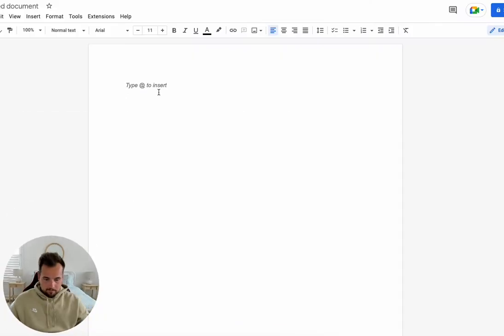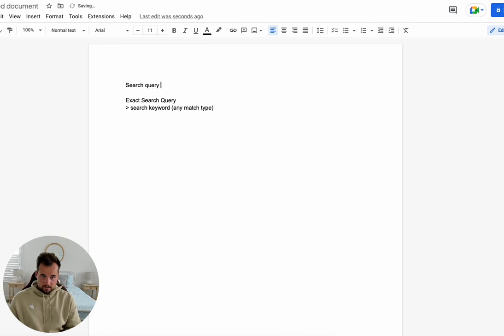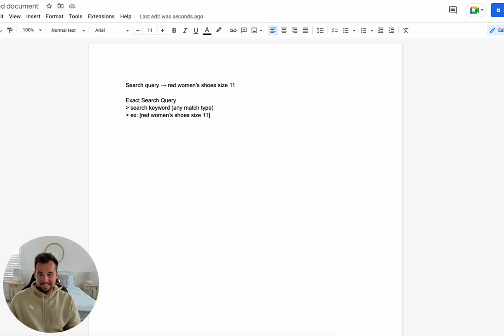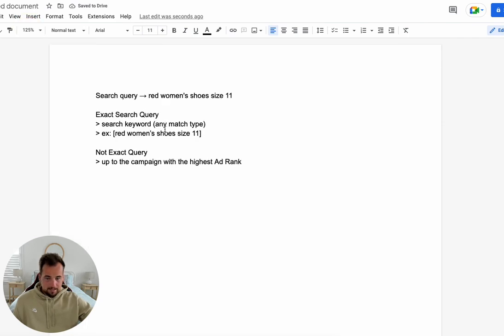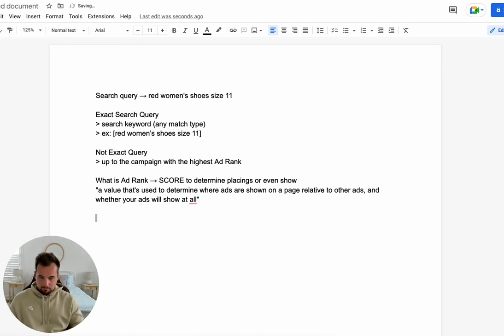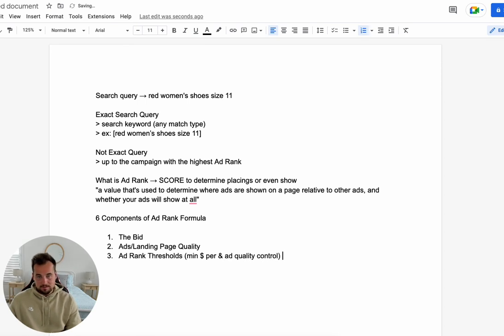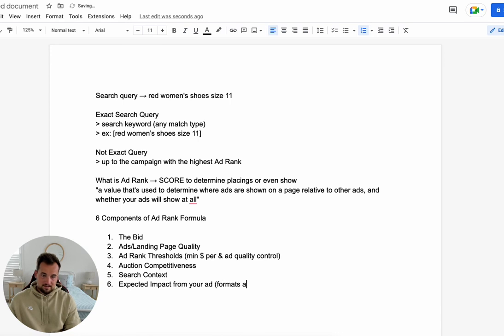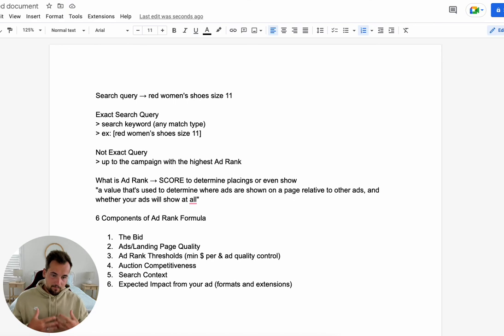Is Performance Max Stealing Your Search Traffic?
A breakdown of how to ensure your Search campaigns maintain or improve performance post-Performance Max campaign launch.

*what search query dictates which campaign will serve
*Ad Rank breakdown

6 Components of Ad Rank Formula
The Bid
Ads/Landing Page Quality
Ad Rank Thresholds (min $ per & ad quality control)
Auction Competitiveness
Search Context
Expected Impact from your ad (formats and extensions)